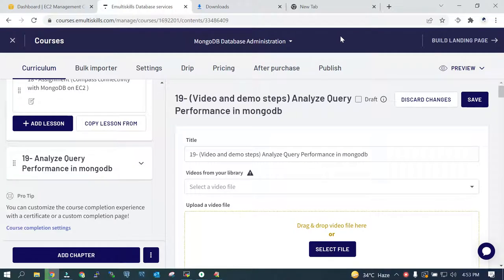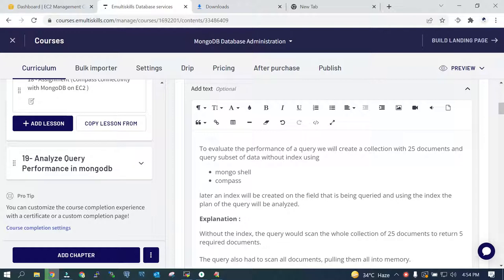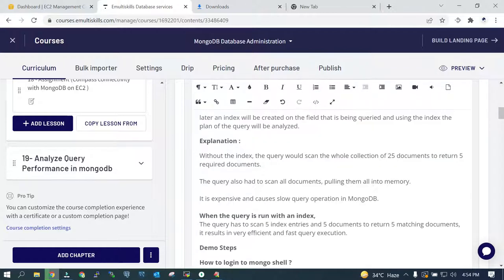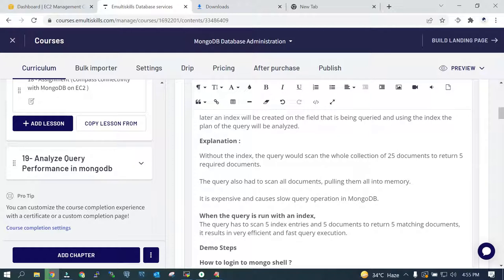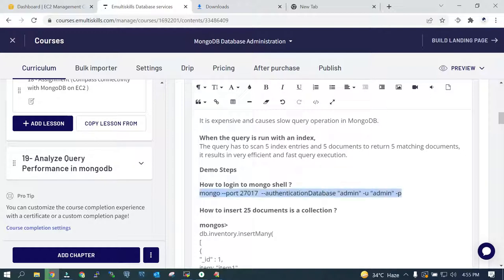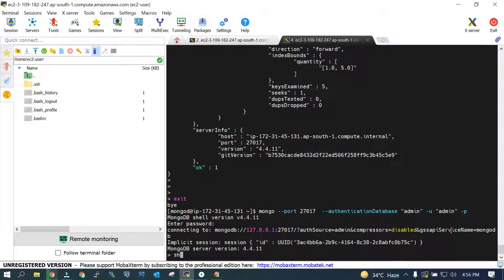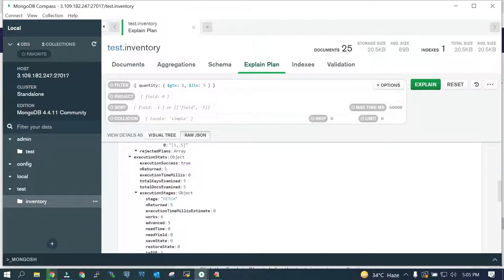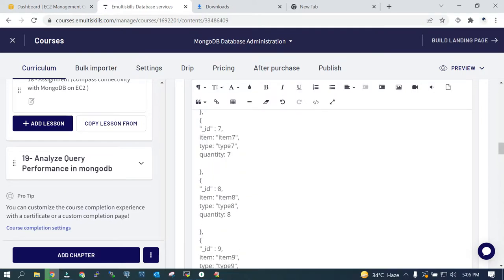How to analyze query performance using explain in mongodb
For Learning ( Paid one-time subscription )